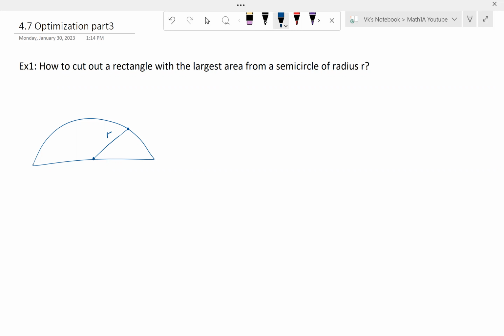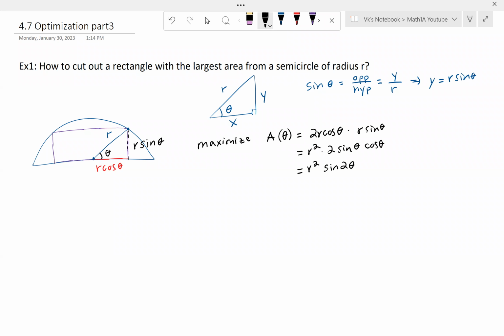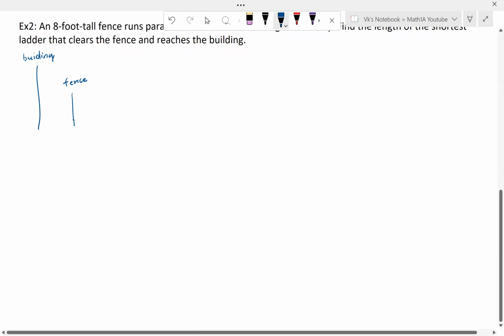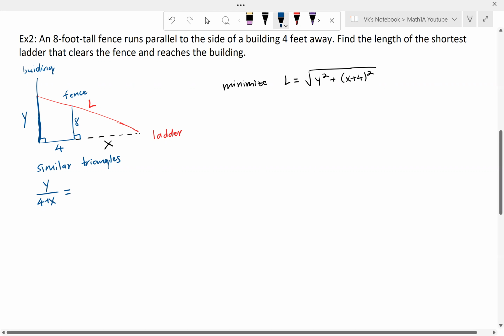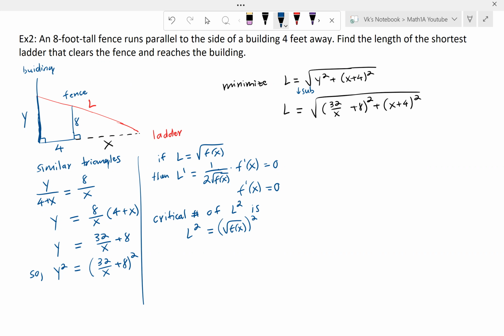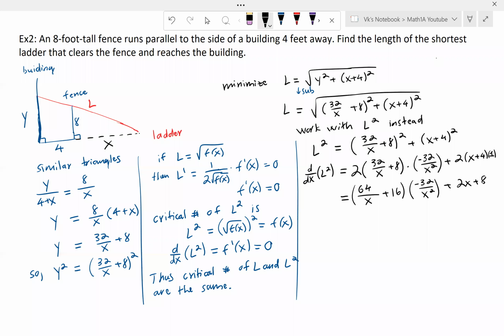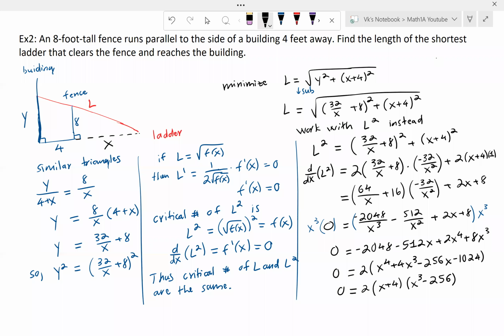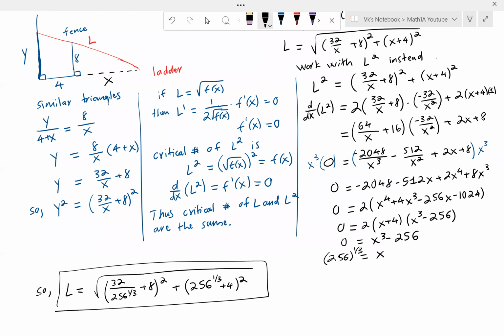DiffCal 26 Optimization Part3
This video introduces learners to optimization, one of the most important applications of derivatives. The video includes two special examples.
0:00 Intro
0:14 Optimization problem doesn't require derivative
5:21 Optimization problem requires derivative of D^2